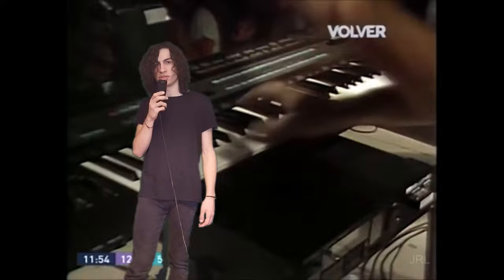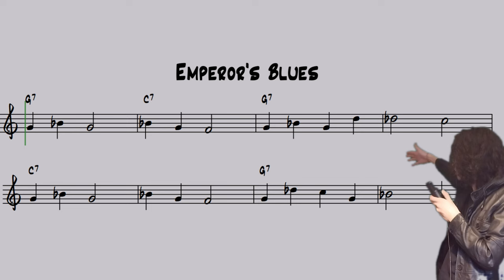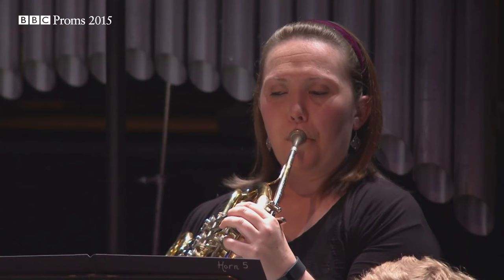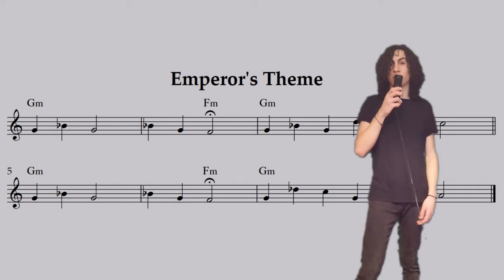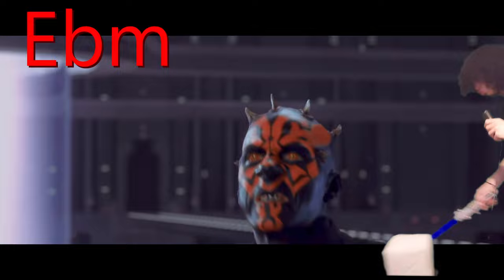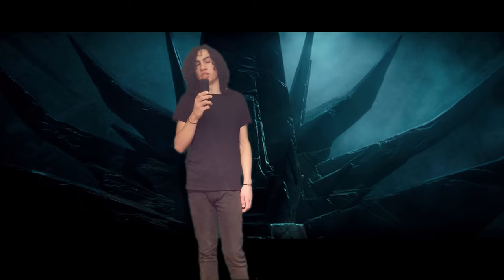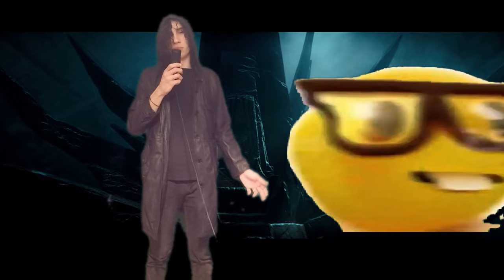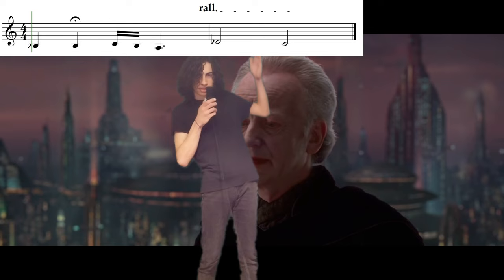This Star Wars theme is a Blues MASTERCLASS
Adam neely ahh thumbnail
Originally for my english class, decided to tryhard it for no reason and upload it.

Mainly composer and guitarist, DM me if interested on any projects, videos or lessons (video editing too). Studying composition for audiovisual media.

00:00 Intro (emperor's theme)
00:20 is it blues?
01:07 making it blues
01:25 why isn't the blues version scary?
02:08 analysing the theme
03:10 comparing variations
03:55 Palpatine's music before Darth Sidious
04:43 Reversing the process - making a blues scary
05:50 Conclusions and outro

Spam de comentarios bienvenido sea.